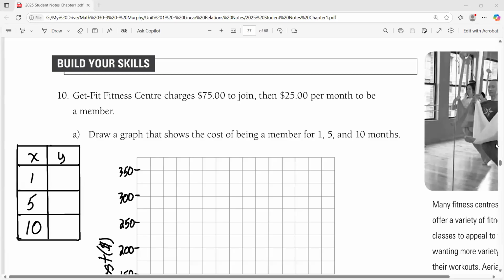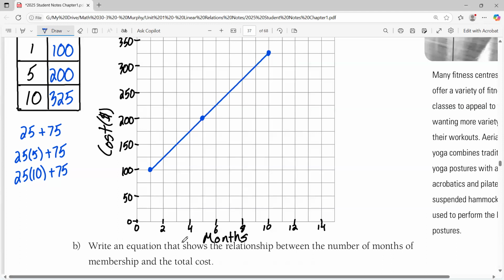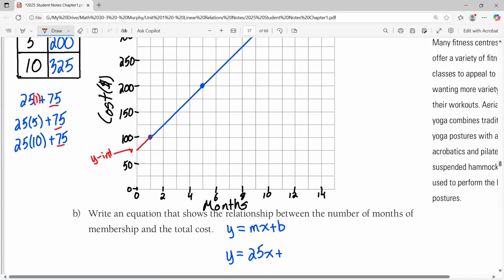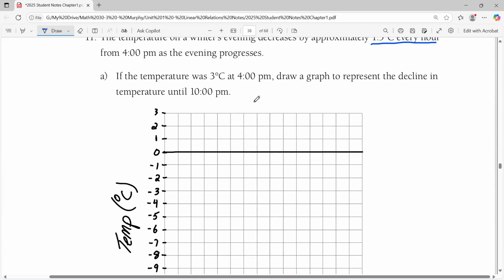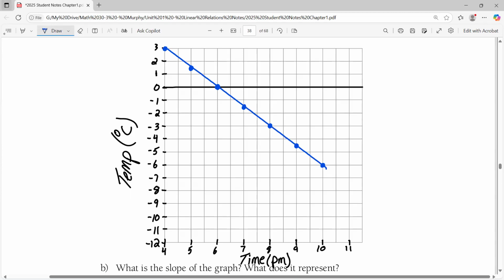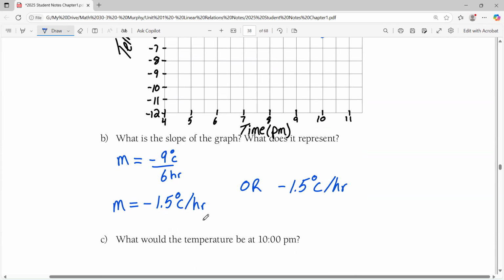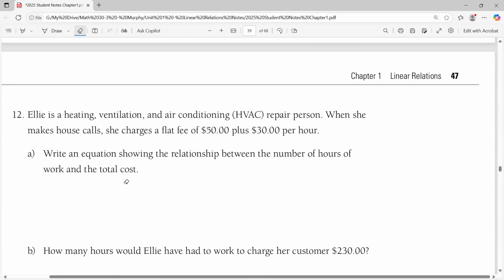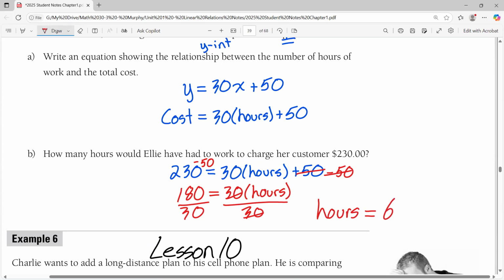Linear Relations Lesson 9 Part 2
In this video I go over Build Your Skills questions 10, 11 and 12 on p. 45-47